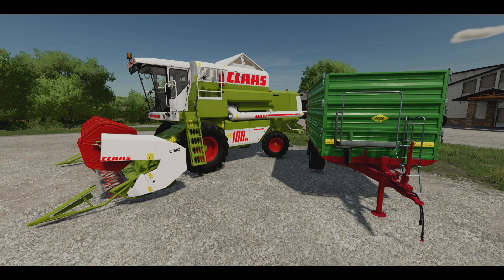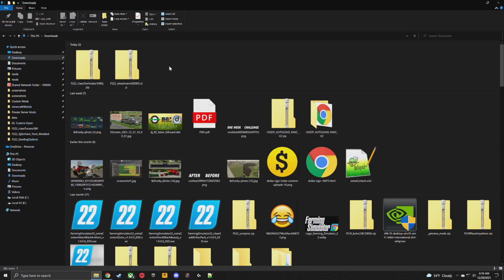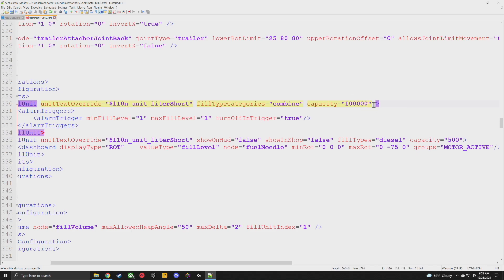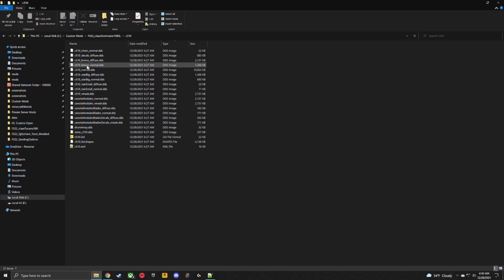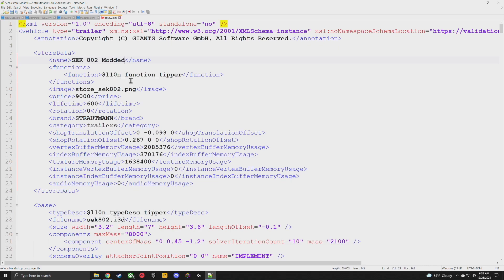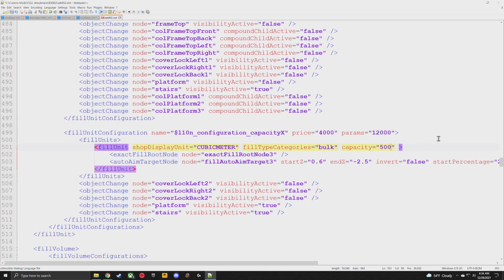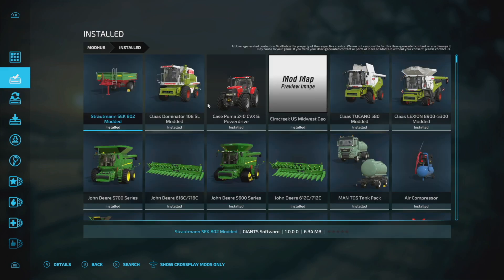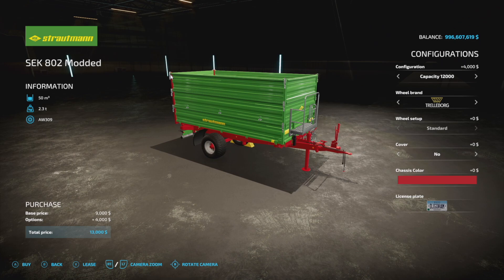Increase Capacity with XML Editing! (SUPER EASY) | Farming Simulator 22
Increase Capacity with XML Editing! (SUPER EASY)

0:00 - Intro
0:41 - Notepad ++
1:28 - Move Folders
2:09 - Claas Combine
6:11 - Strautmann Trailer
9:49 - In The Game
12:03 - Outro

*This area is under construction. Come back later

🔷 Helpful Links! 🔷